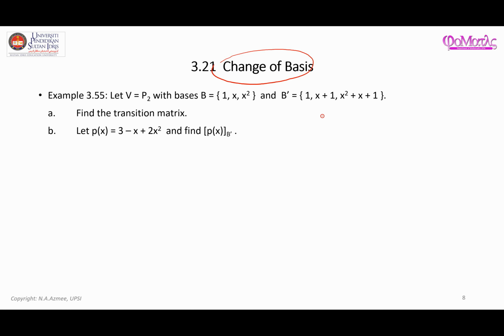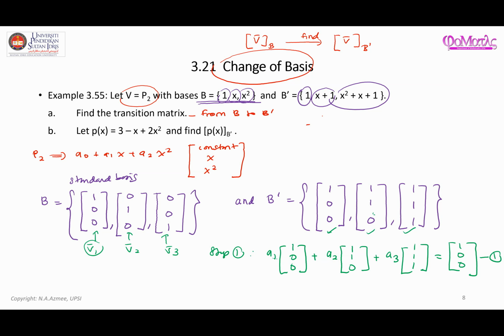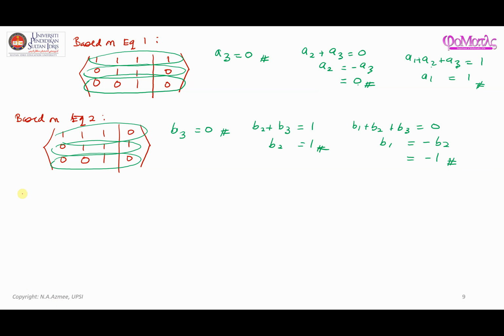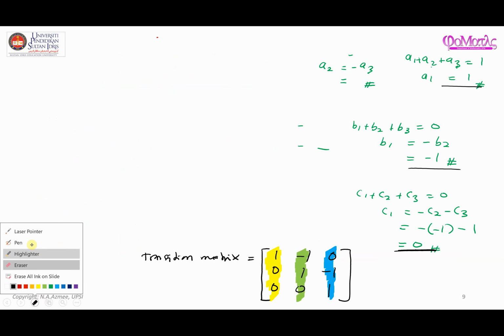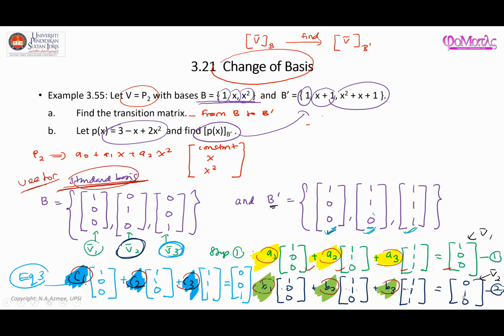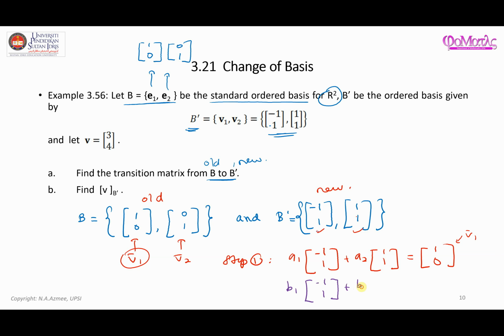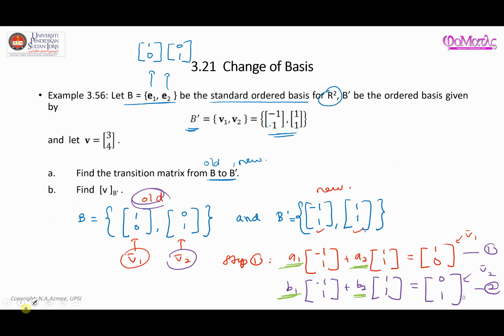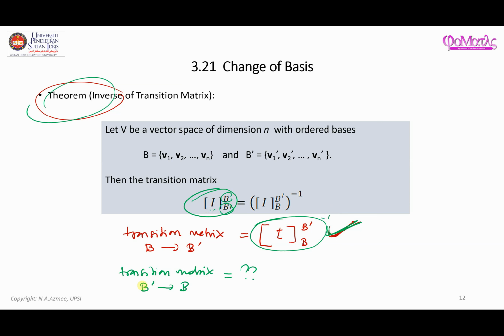Part 2/2: How to Change Coordinates Relative From One Basis to Another Basis